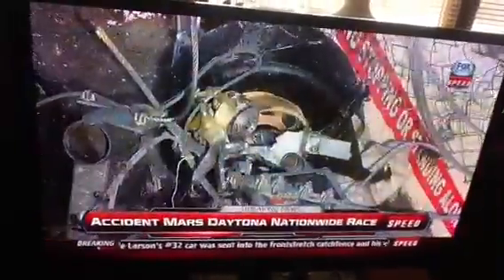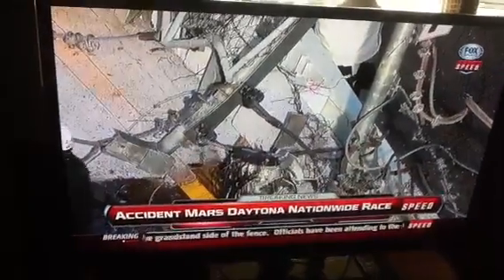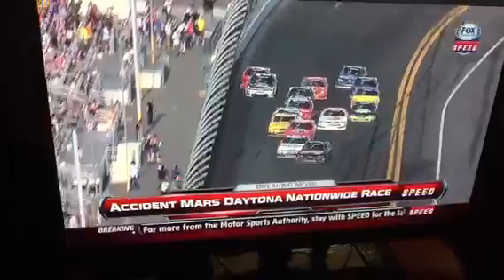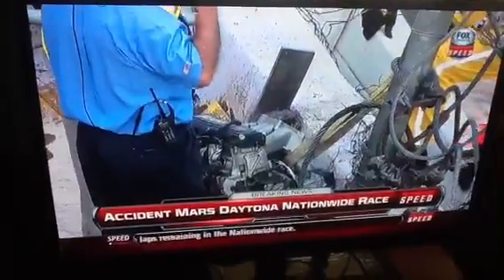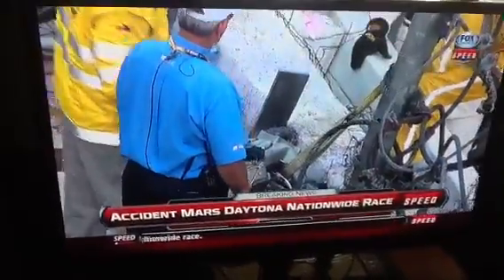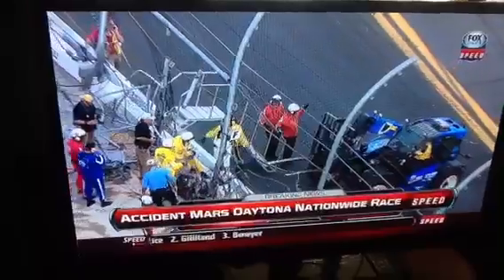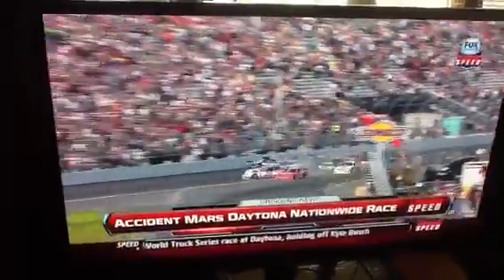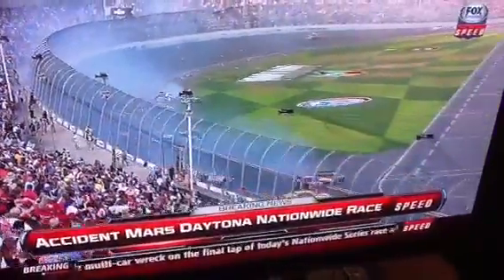Daytona race Crash today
So bad!